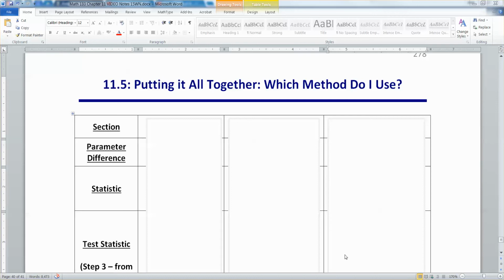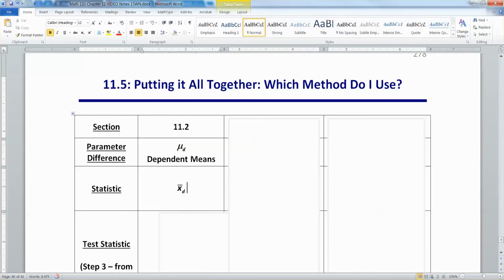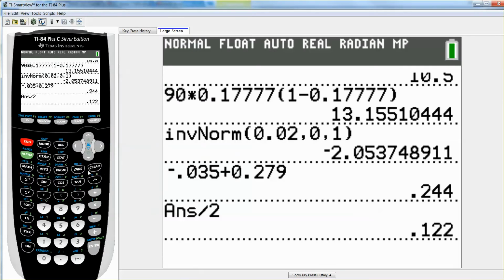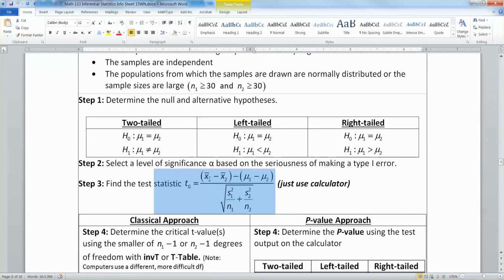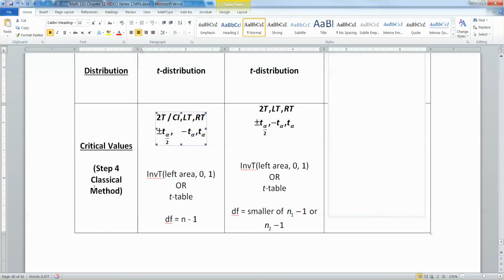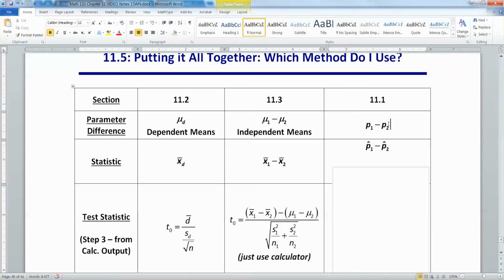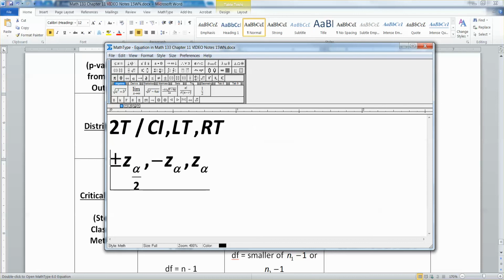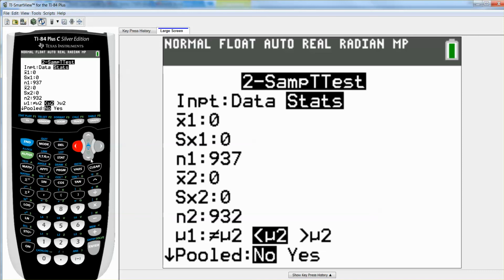11.5 - Part 1 of 1 - Math 133 Lectures WN15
Covers: Hypothesis Testing, Confidence Intervals, Sample Size

Comparing T-test for paired data, 2-SampTTest, and 2-PropZtest
Comparing T-interval for paired data, 2-SampTInt, and 2-PropZInt
Comparing sample size formulas for 1 proportion, 2 proportions, and 1 mean
Comparing tests for 1 sample and 2 samples
Comparing intervals for 1 sample and 2 samples